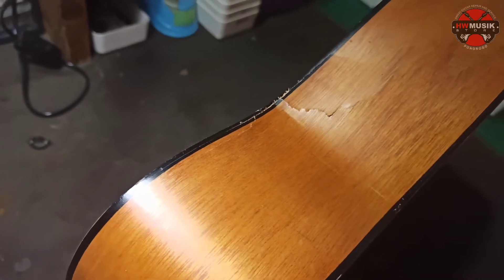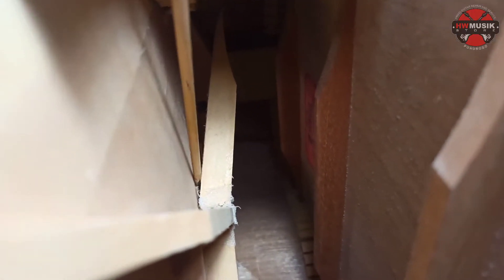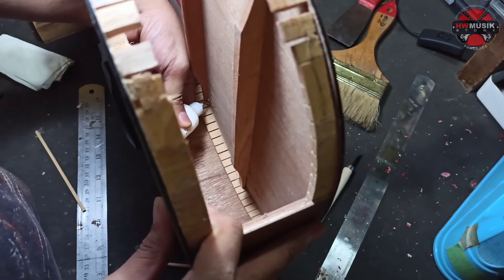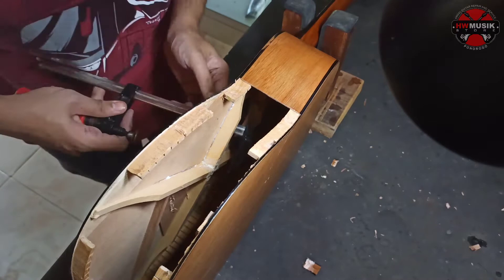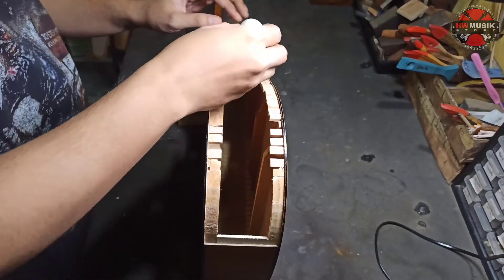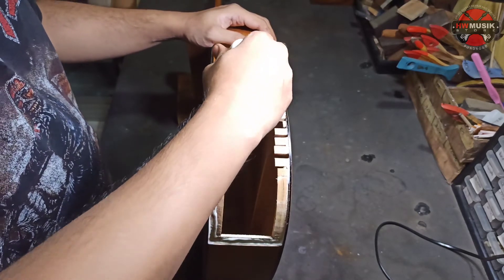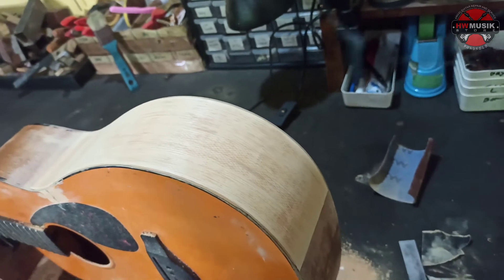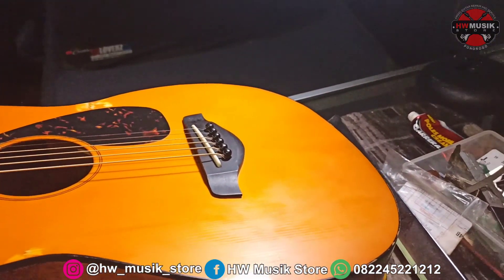RESTORASI BODY YAMAHA JR-1 || JEBOL CUY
Yamaha JR-1

✅ Body Restoration
✅ Restring

HW Musik Store & Service
"enjoy the perfection of your instrument"

✔️ Repair
✔️ Maintenance
✔️ Modification
✔️ Restoration
✔️ Setup
✔️ Adjustment
✔️ Replacement
✔️ Repaint
✔️ Accessories
✔️ Sparepart
✔️ Upgrade
✔️ Available Acoustic Guitar Original & Replica

Instagram : HW Musik Store & Service

Workshop:
Jln. Sidomulyo Dkh. Krajan 03/02
Ds. Nongkodono
Kec. Kauman
Kab. Ponorogo 63451

Maps:
Anggi Servis Gitar || HW Musik Store & Service